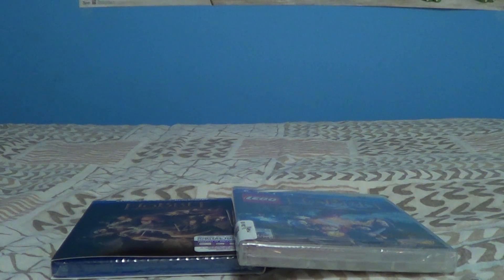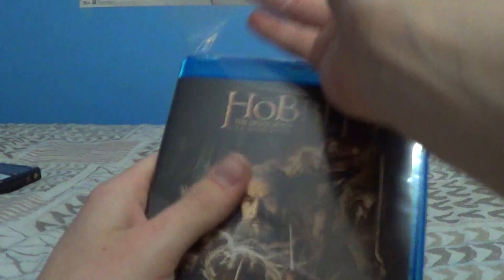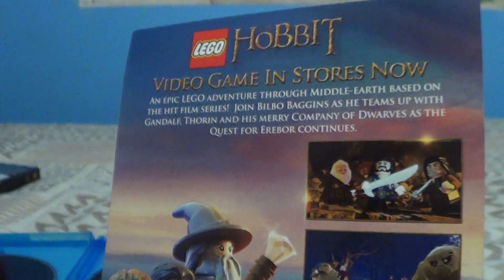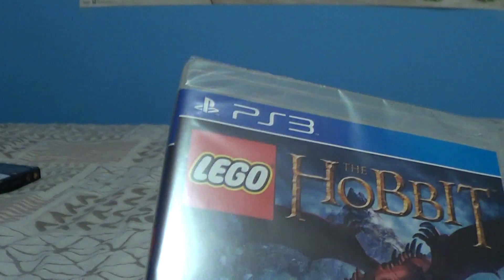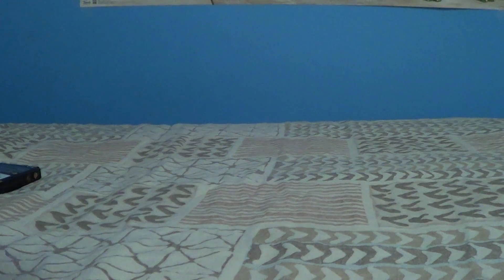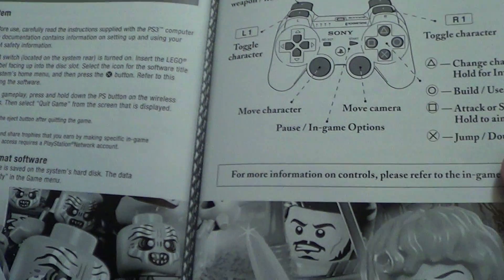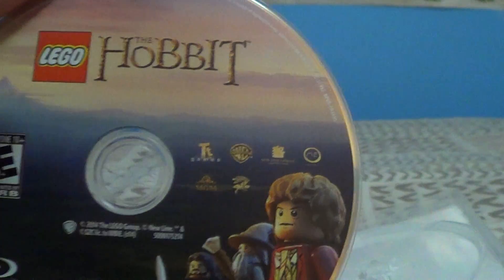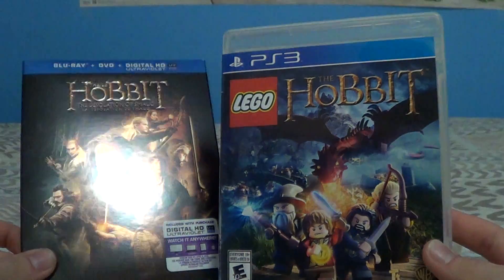Lego The Hobbit Unboxing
This is my unboxing of Lego The Hobbit.